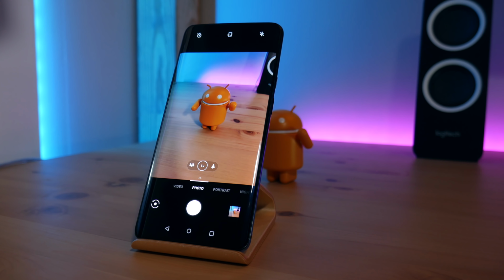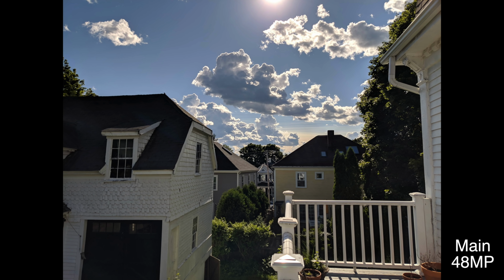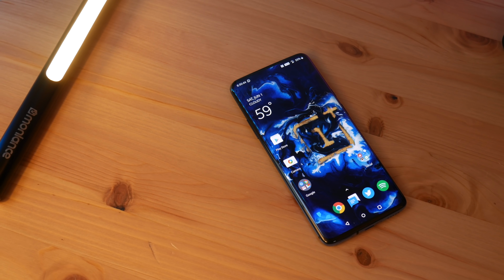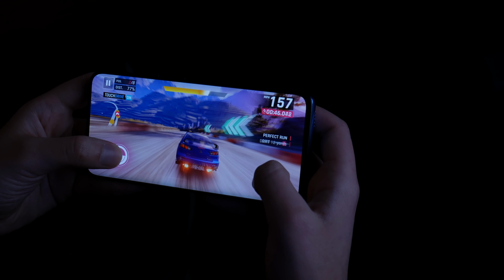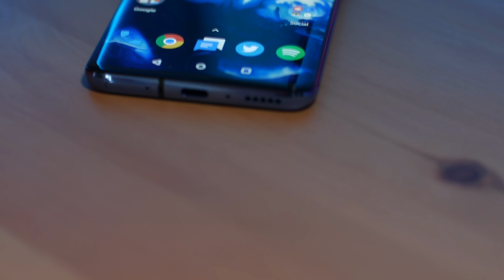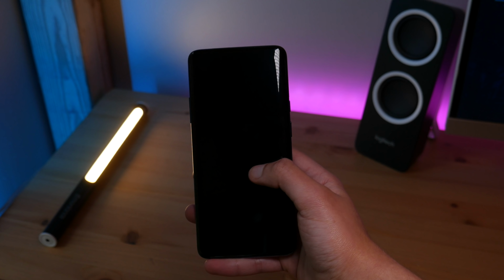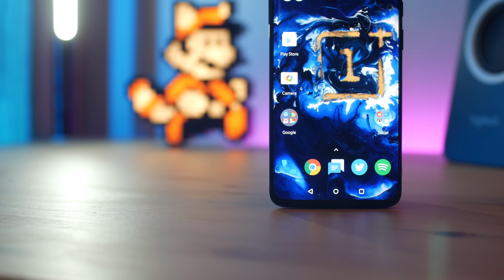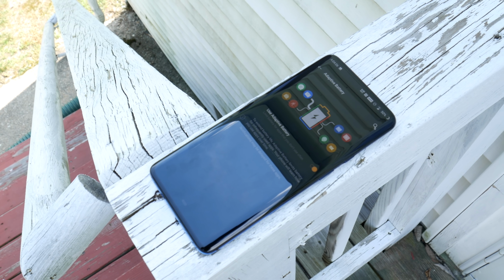OnePlus 7 Pro: One month later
So by now most of you have heard of the OnePlus 7 Pro, in fact, we did our initial review on the channel about a month ago. But now 30 days later, it's time to see if the OnePlus 7 Pro did live up to all the hype.